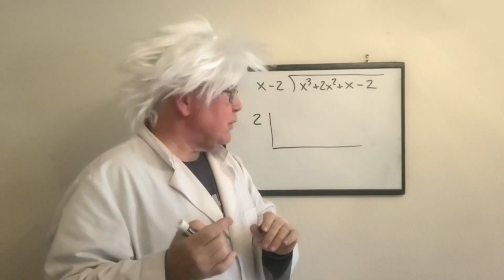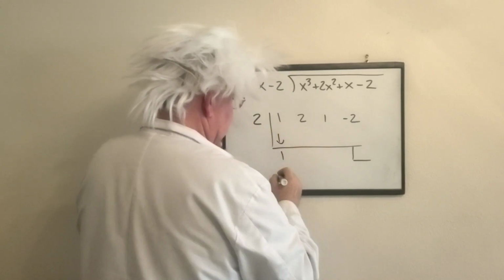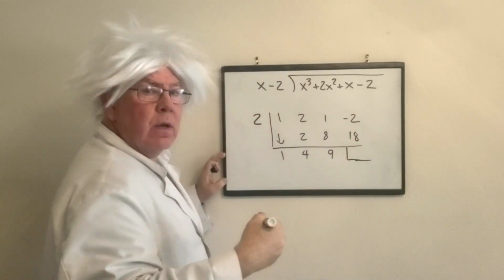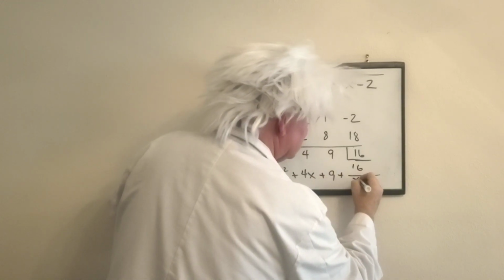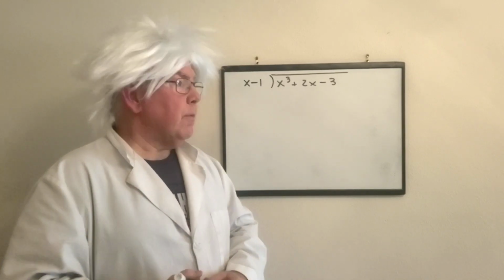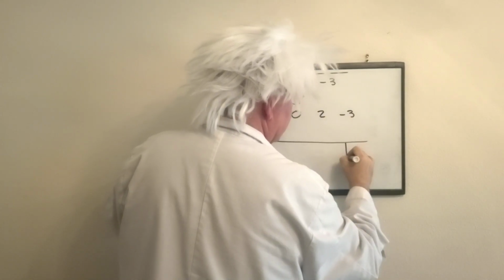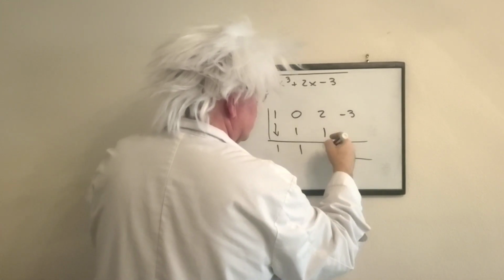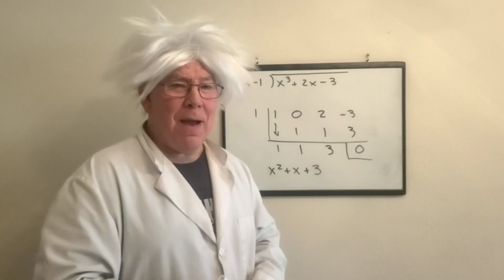How to: Solve Synthetic Division | Professor AlgeBro